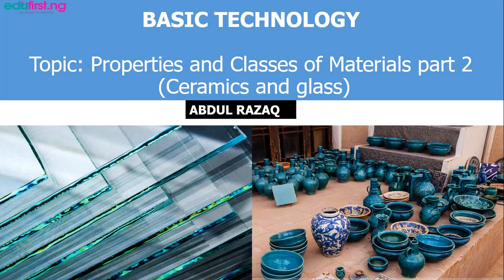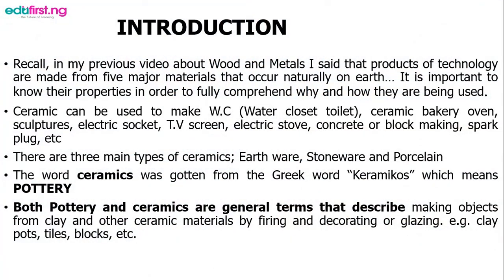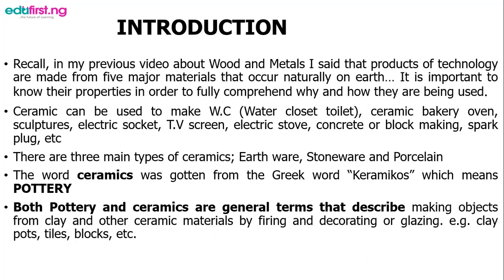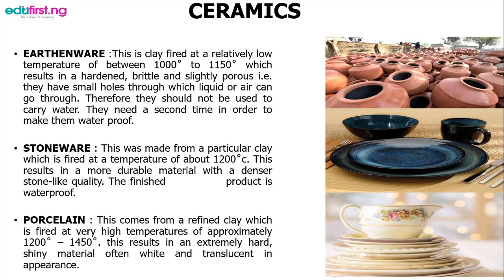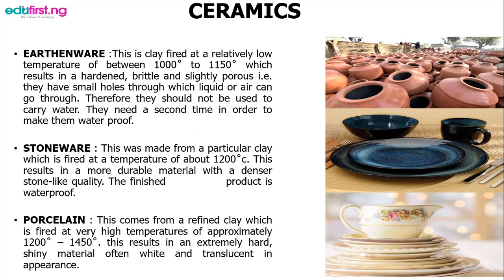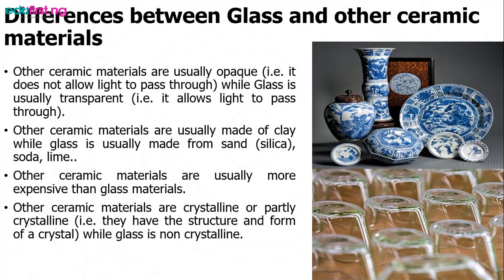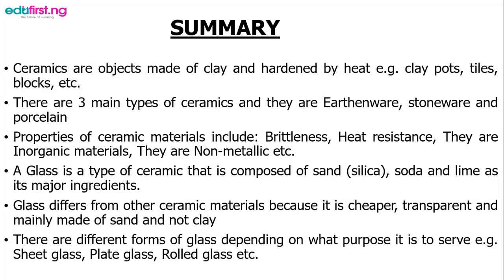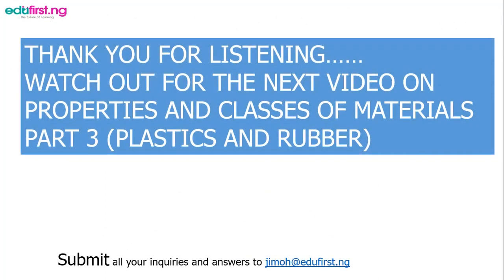Properties and classes of Materials [Ceramics and Glass] | Basic Tech | JSS1| 1st Term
Advanced ceramics and glasses are carefully engineered materials that have been developed for their particular mechanical, electrical, magnetic, or optical properties. Advanced ceramics and glasses include a wide range of chemical compositions, crystal phases, and varying microstructures.